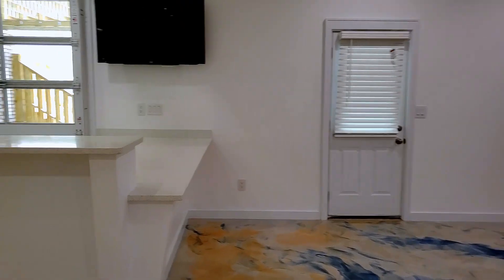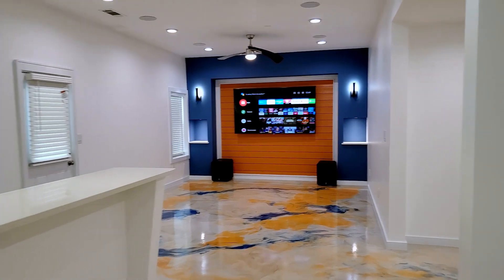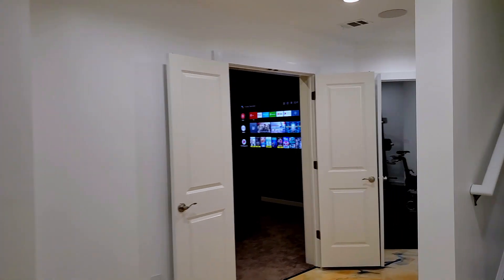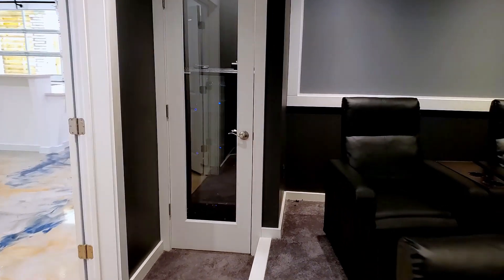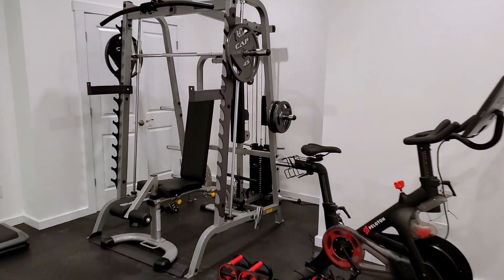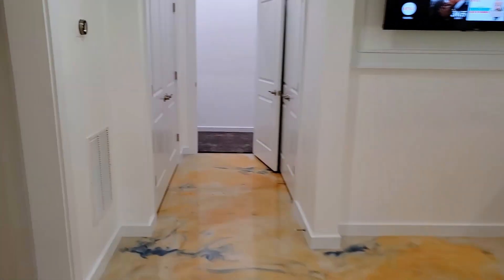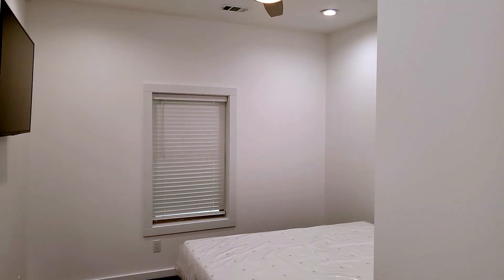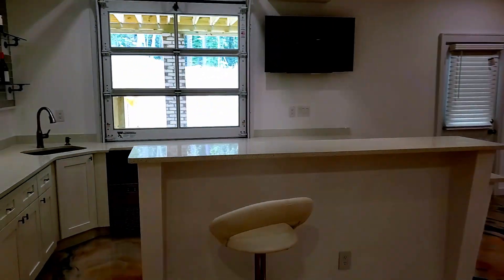The Ultimate Basement Walk-through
We cap off nearly three months of construction mayhem to deliver the (almost) final product to our client. We began this project three months ago with a blank canvas and a client that was open to my crazy ideas.

A special thanks goes out to all of the sub-contractors and skilled workers who stuck it out through lock-downs, my yelling, and constant design changes to finish in time for the 4th of July.